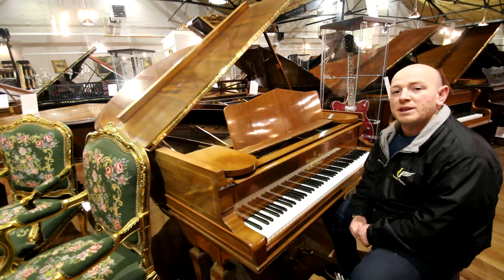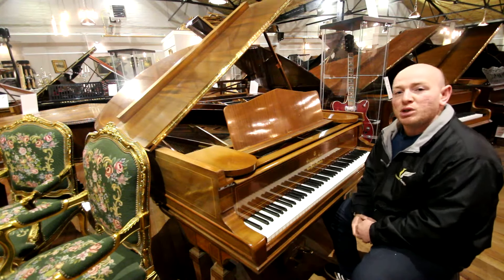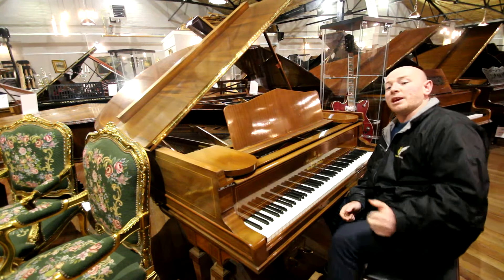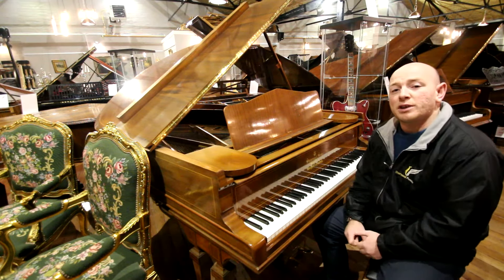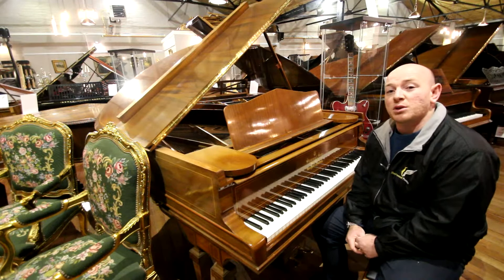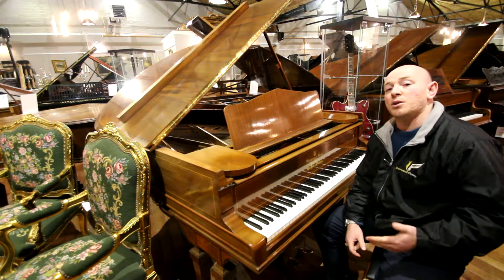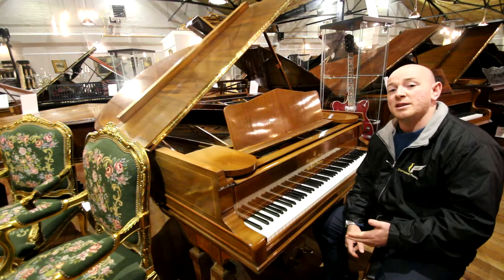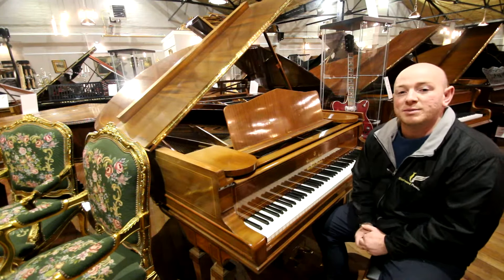Steinway Sheraton Inlay Model A Baby Grand Piano at Sherwood Phoenix Pianos